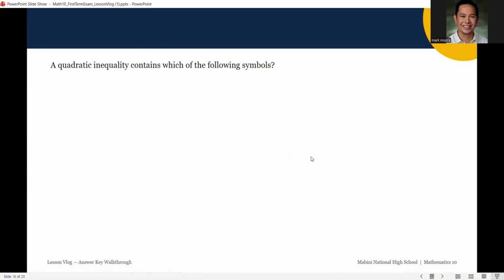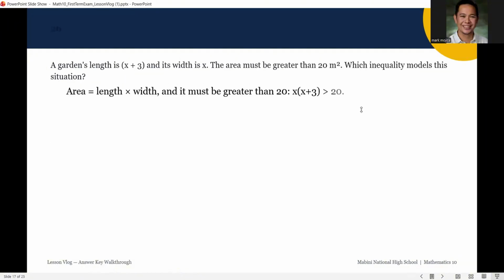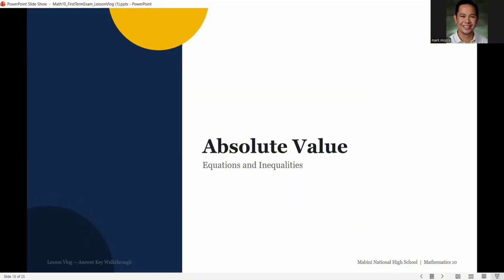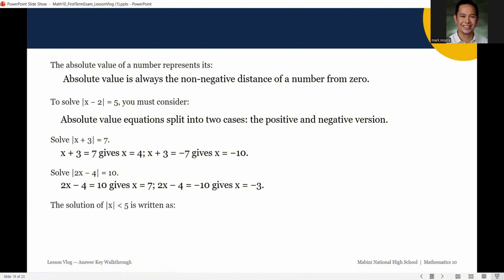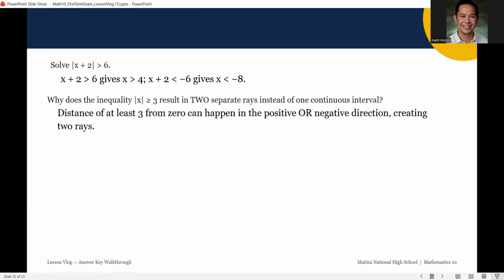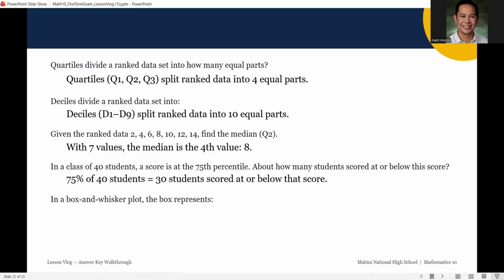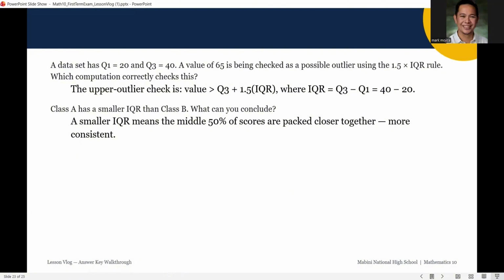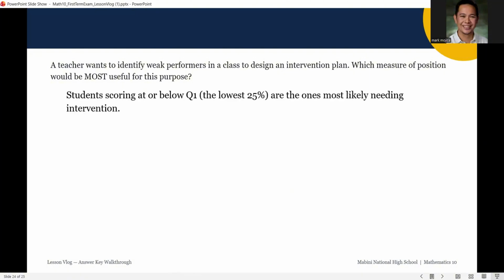Part 3 first Term Review